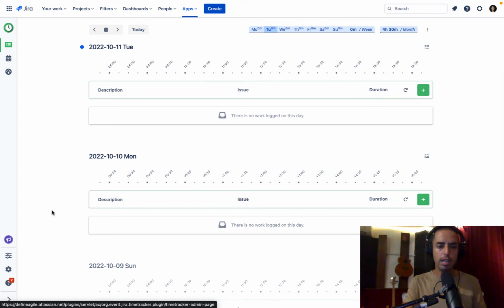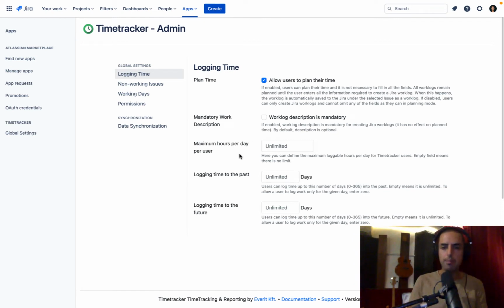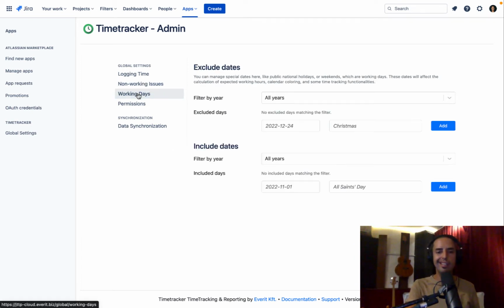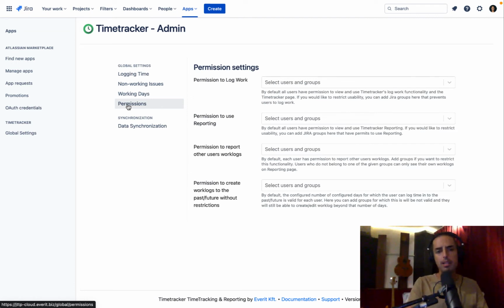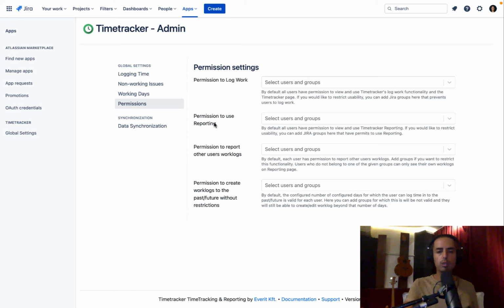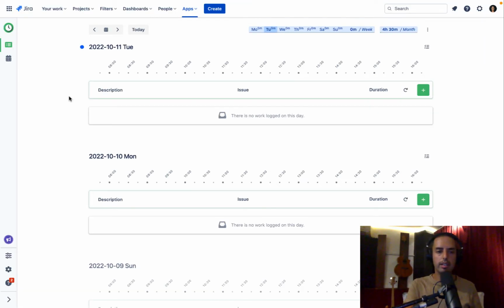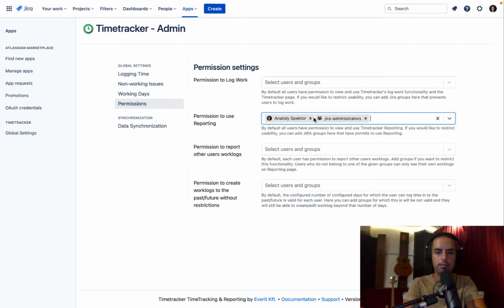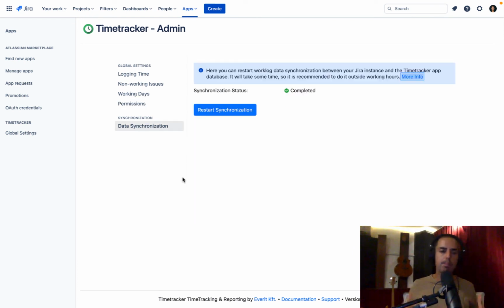Advanced Time Tracking in JIRA Part 2 - TimeTracker App Review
Tracking time in JIRA can be a real pain. You have to go to each JIRA issue and track your time separately.  If you have not watched the first video yet, please watch it to have a better grasp of this video, here is the

Today I am going to show you more about Permissions and Settings.

You will be able to:
1. How to do Setting
2. Set Up Permissions

Here are the time codes for your convenience:

00:00 What this video is all about
00:22 Review of Previous Video
01:02 Go to Settings (Admin Settings)
01:22 Logging Time
01:23 Plan Time
01:42 Mandatory Work Description
01:50 Maximum Hours per day per user
01:59 Logging time to the past/future
02:28 Non-working Issues
03:05 Working Days
03:09 Excluding Days
03:30 Including Days
03:50 Permissions
04:02 Permission to Log Work
04:32 Permission to use Reporting
06:41 Permission to report other user worklogs
07:09 Permission to create worklogs to the past/future without restrictions